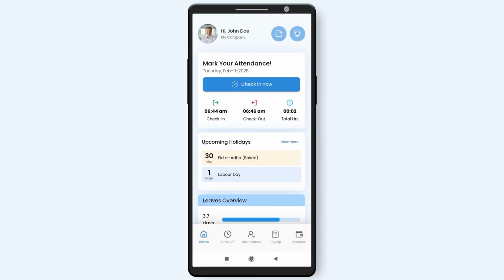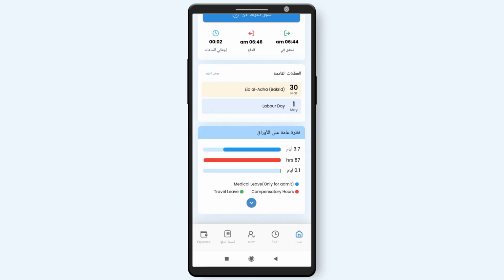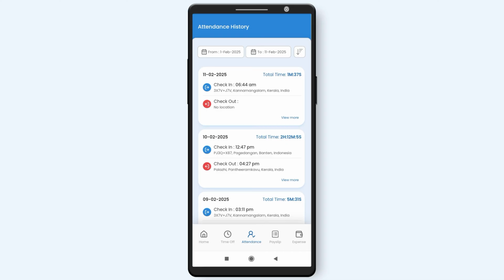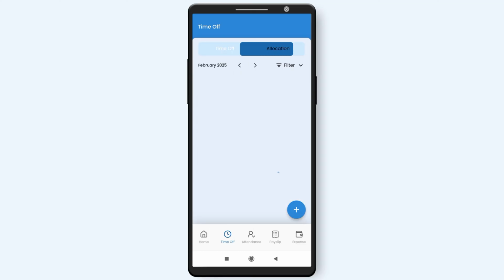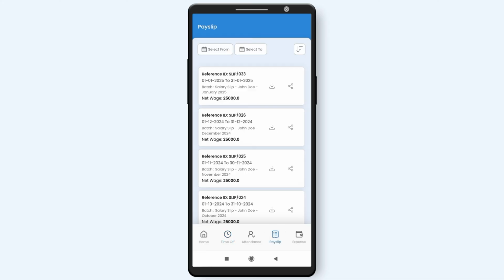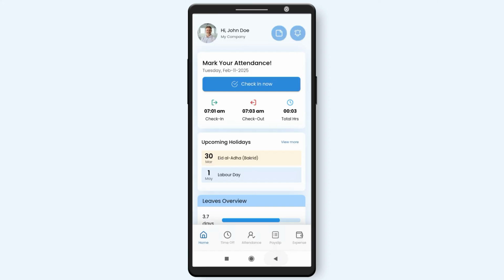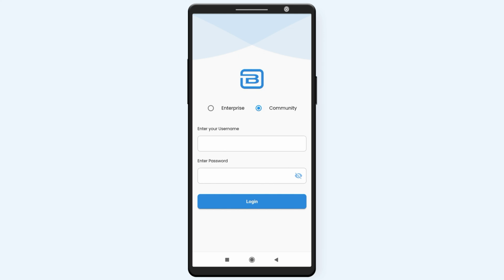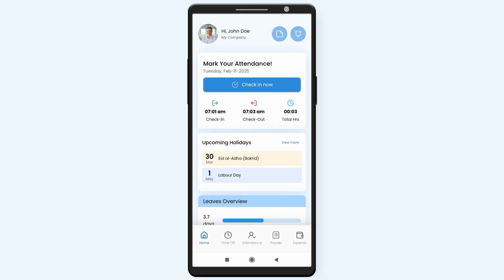Office Buddy App – Your Smart Employee Self Service App Phase 1!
Are you looking for an efficient way to manage your office tasks? Meet Office Buddy – your all-in-one office management solution! ✅

In this video, we’ll explain how Office Buddy simplifies office operations, improves productivity, and enhances teamwork. Whether it’s task management, employee coordination, or seamless communication, this app has got you covered!

📍 Track attendance with geo-location.
🤳 Clock in securely using facial recognition.
🏖️ Request, approve, and track leave balances effortlessly.
📄 Download payslips anytime.
💼 Manage expenses with just a few taps.
🔔 Get real-time notifications to stay updated.
✅ Managers can approve requests and view logs in seconds.
🔗 Fully integrated with Odoo (Community & Enterprise).

Let Office Buddy do the hard work, so you can focus on what matters!